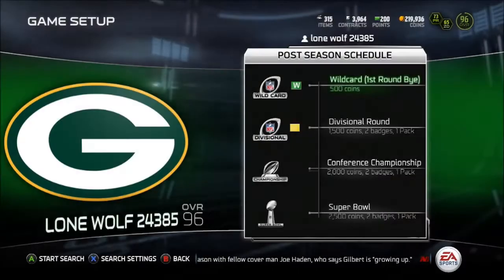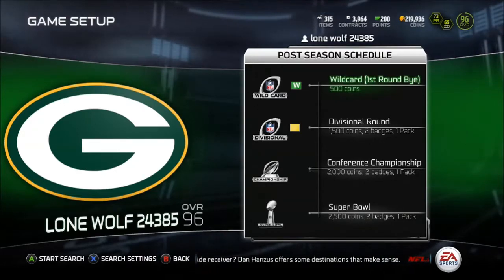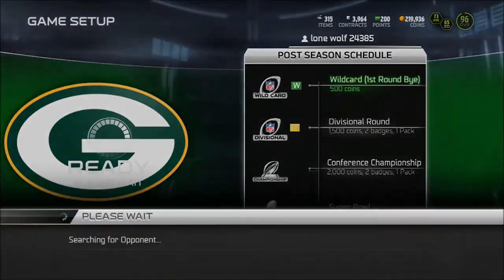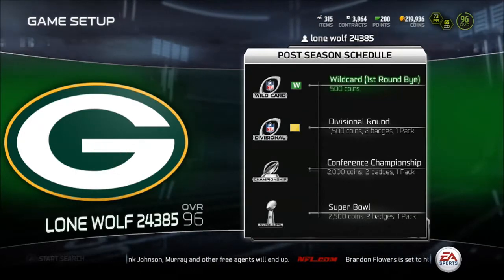Lets play::Madden 15 ultimate team::EA screws me::EP11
Gotta love them EA servers